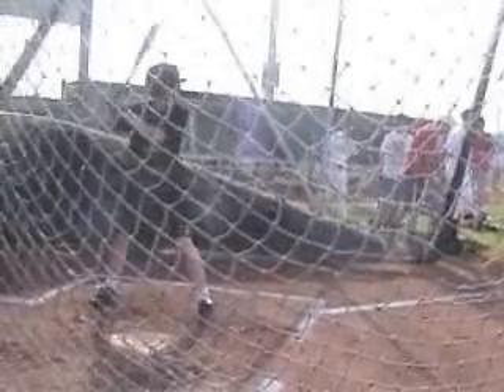A Coster Phoenix Camp 3.wmv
America's Baseball Camps 1000s of camps nationwide helping you take your game to the next level. proudly endorses Alan Cockrell of for professional hitting analysis & training.